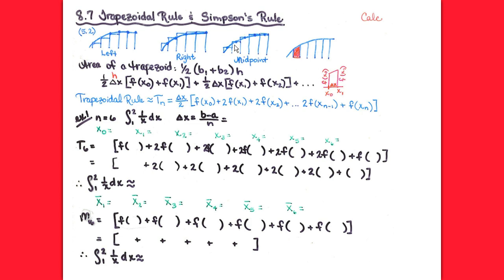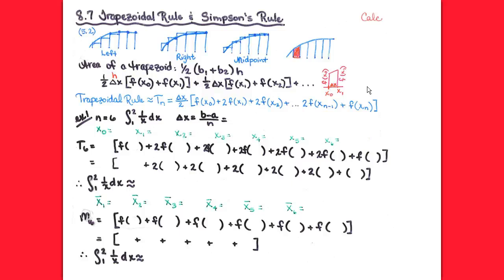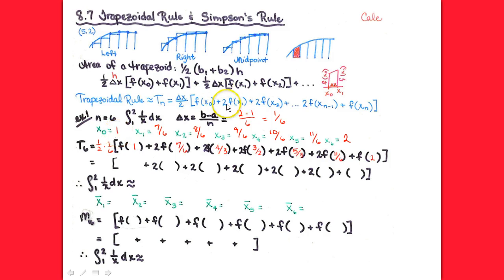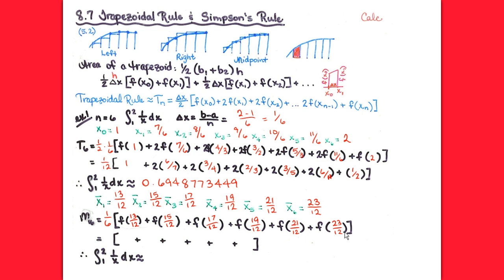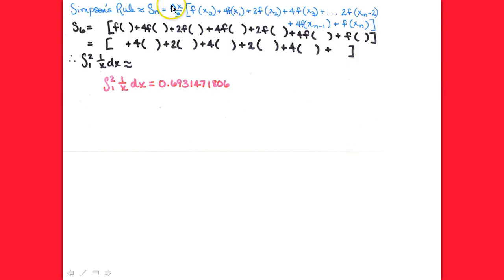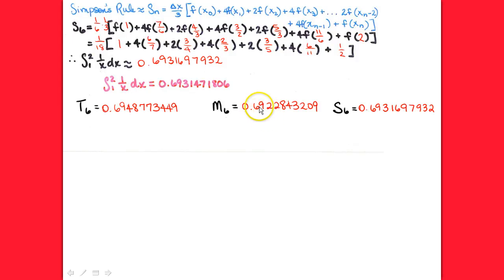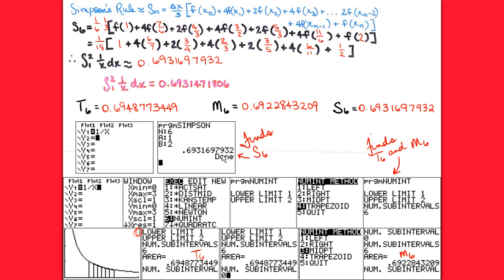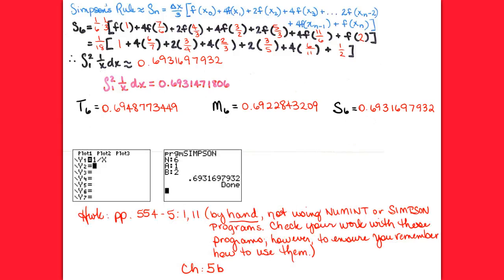AP Calculus 8.7 Trapezoidal Rule and Simpson's Rule